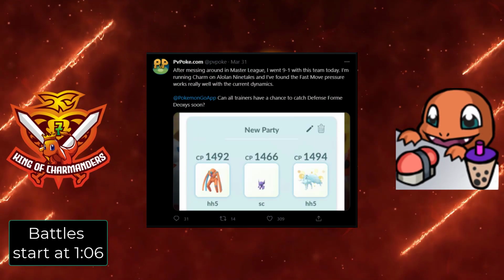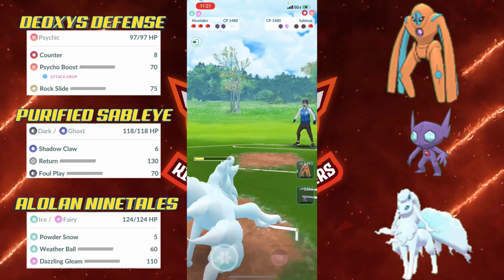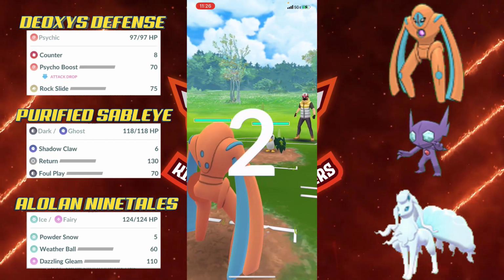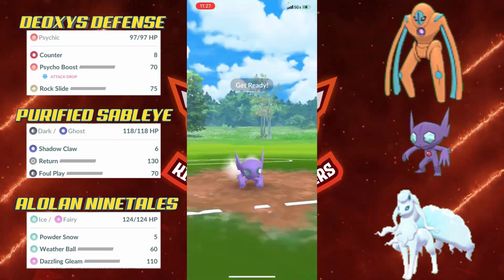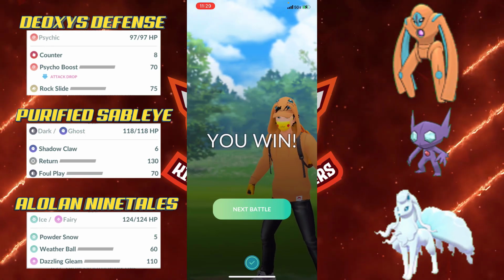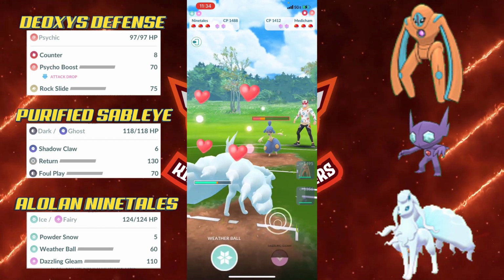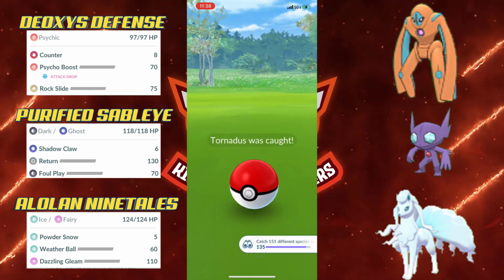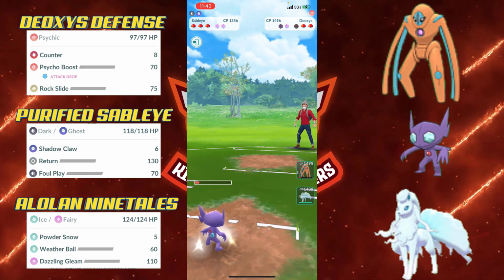GO BATTLE LEAGUE / 5 - 0 SIX WIN STREAK / WITH ONE OF THE BEST TEAMS FOR THE 30 SECOND SWITCH TIMER!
This is a powerful team presented by one of the masters of analysis Pvpoke.com!

I went on a 6 win streak and a 5-0 with this amazing team!